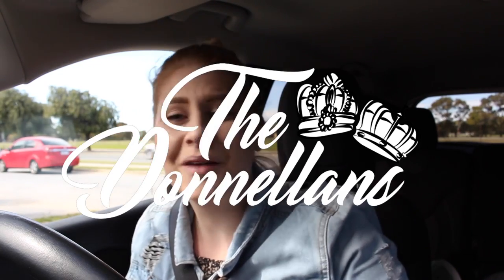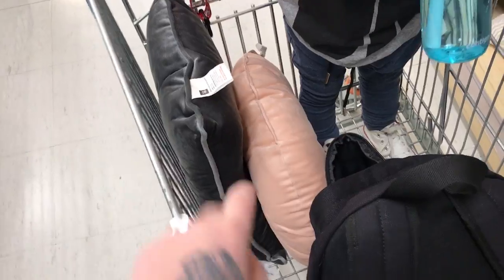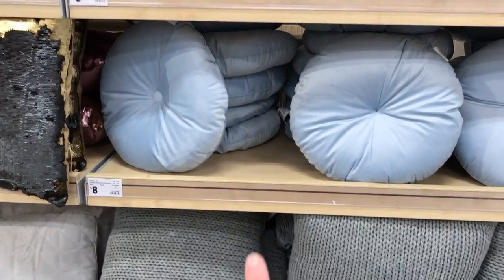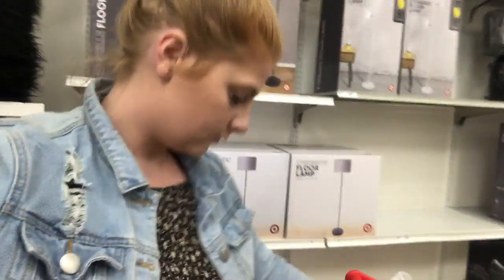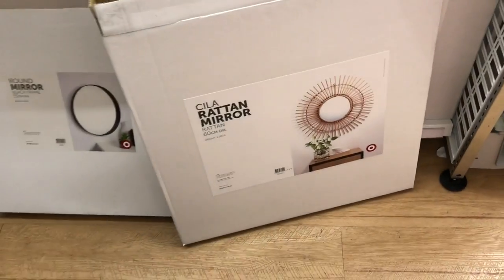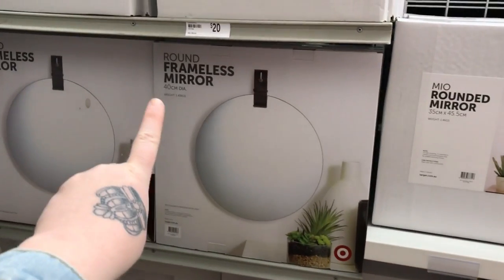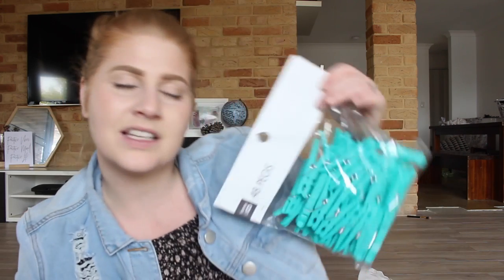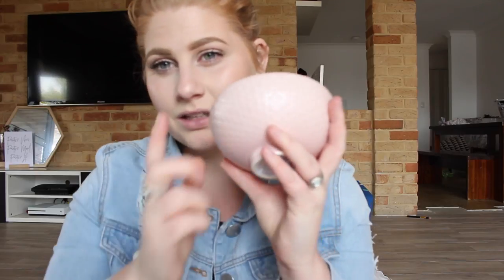NEW HOME DECOR | SHOP WITH ME | KMART & TARGET SHOPPING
Here is my first ever shop with me video. Today i went shopping for some new home decor that i've been hunting for our bedroom makeover. We hit our local Kmart and Target to found some affordable decor

Warnbro WA
Australia 6169